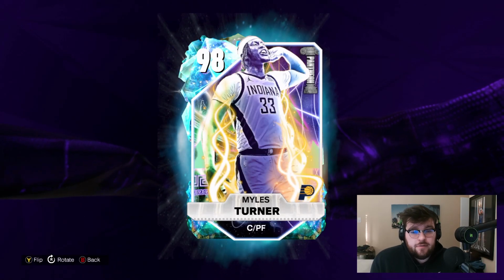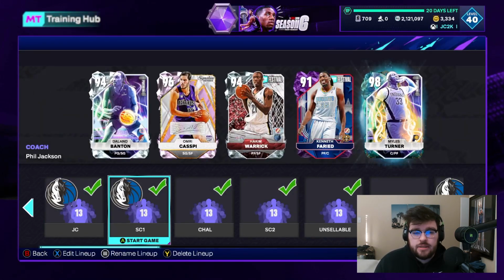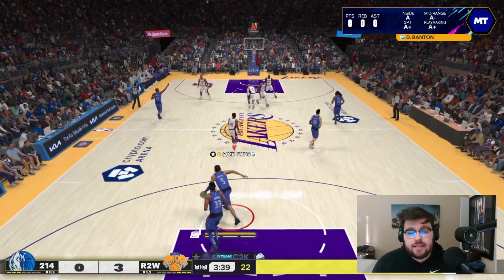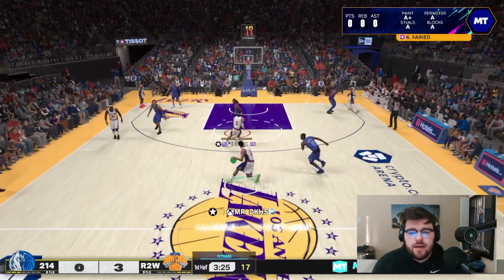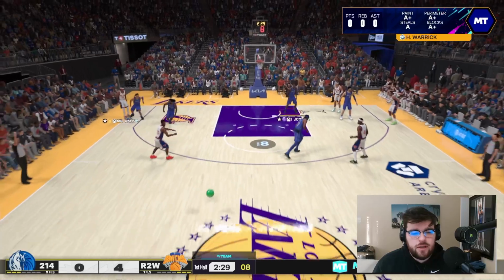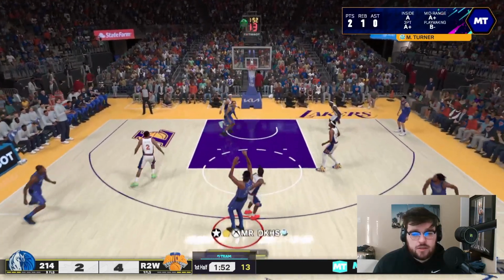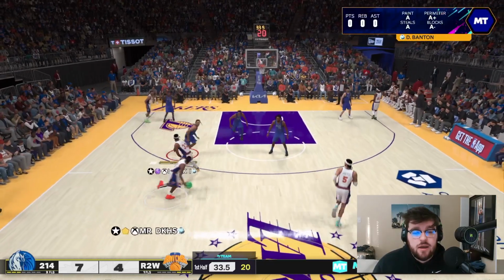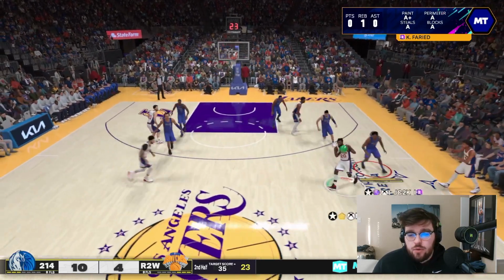GALAXY OPAL MYLES TURNER IS AN ELITE ALL-AROUND BUYOUT BIG MAN IN NBA 2K25 MyTEAM!!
In this video I did gameplay with the brand new Galaxy Opal Myles Turner! Myles came out in the brand new Pantheon packs in NBA 2K25 MyTeam alongside other cards such as Invincible Julius Erving, 100 Overall Cade Cunningham, and more! If you enjoy this video please make sure to leave it a like and a comment and most importantly make sure to hit the subscribe button to help me grow towards 40,000 subscribers on the channel!